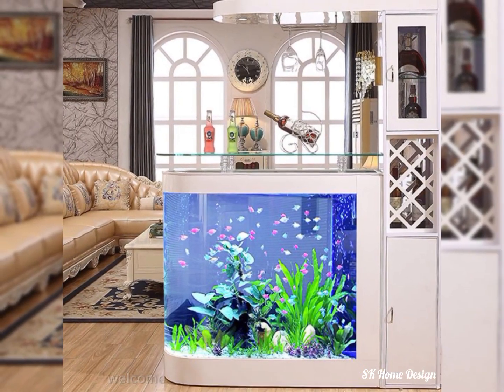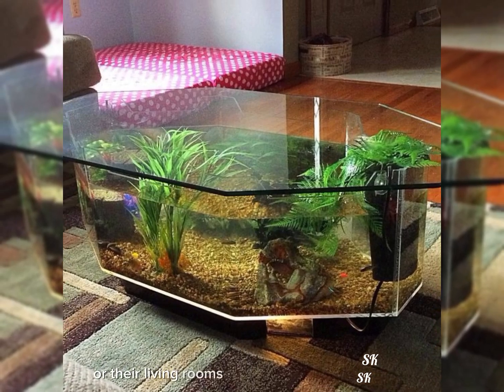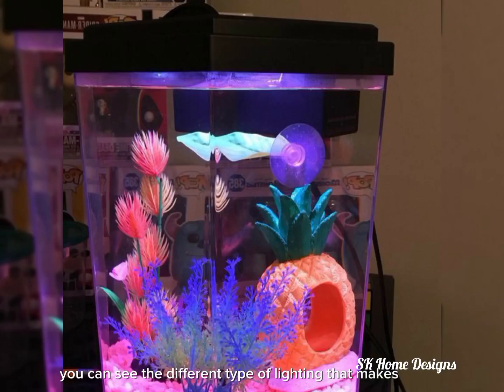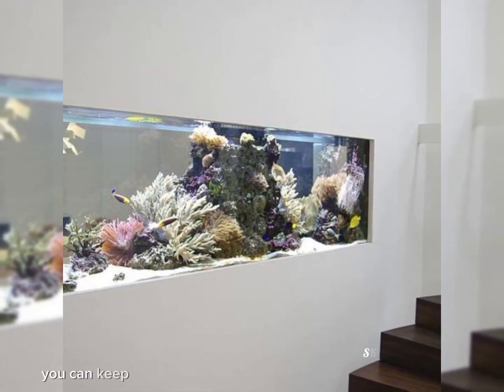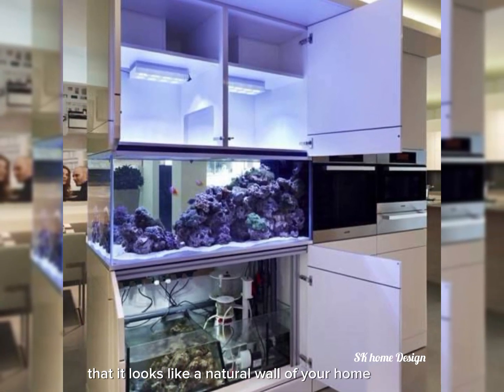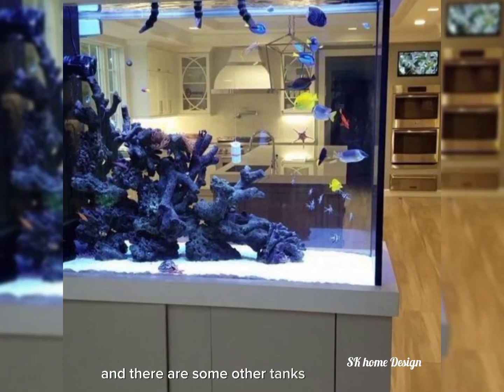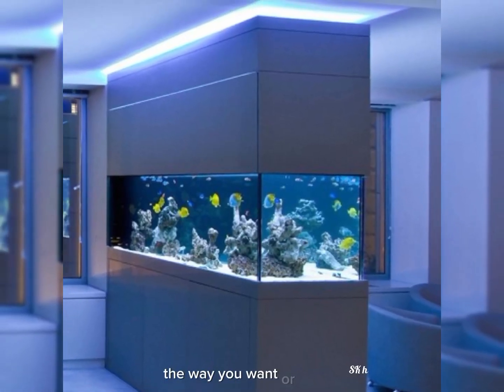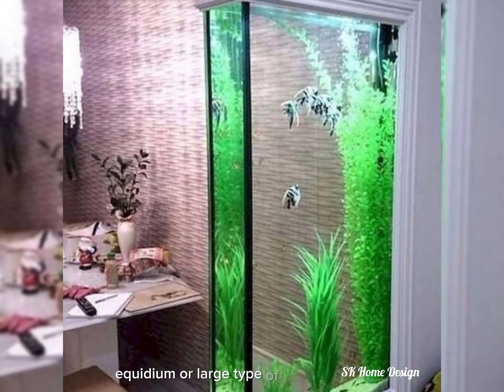Fish aquarium decoration ideas -fish aquarium home decor/fish aquarium makeover